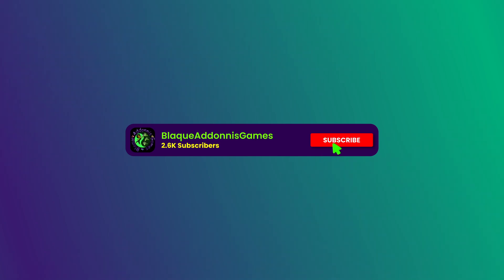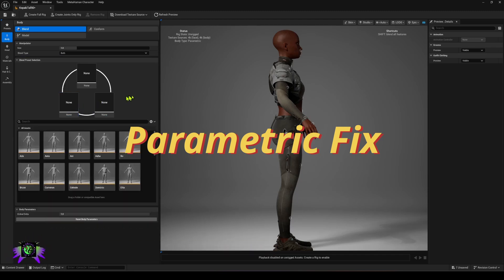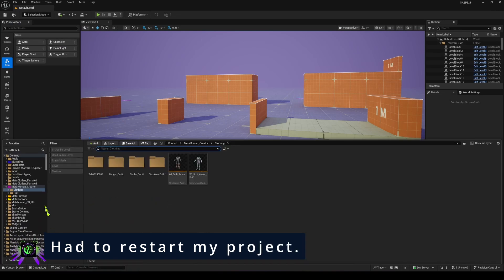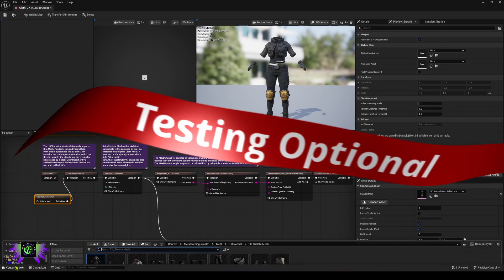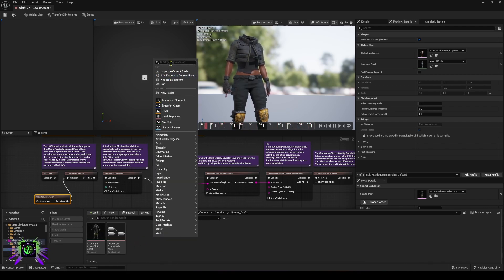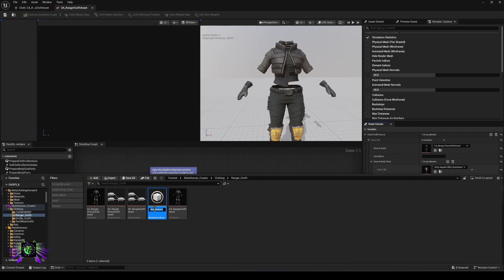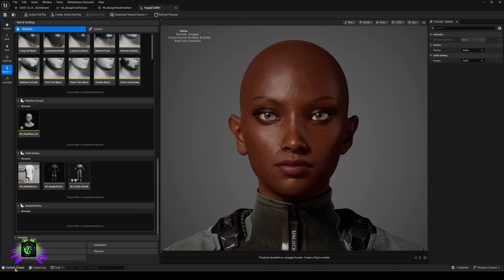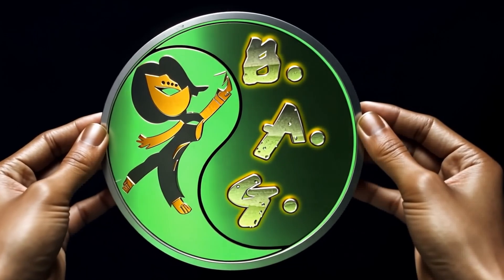👕 One-Size-Fits-All Sizable Clothing for ANY Metahuman - Unreal Engine 5.6 – Full Guide in 10 Mins!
Level - Newbie - Expert